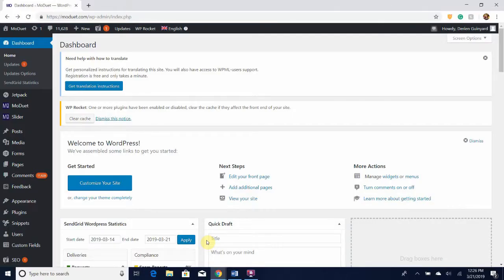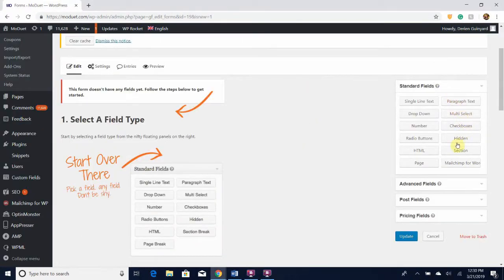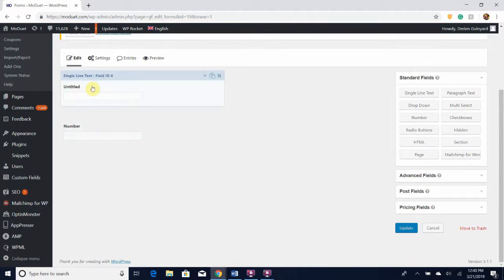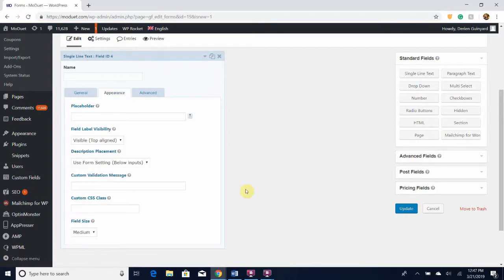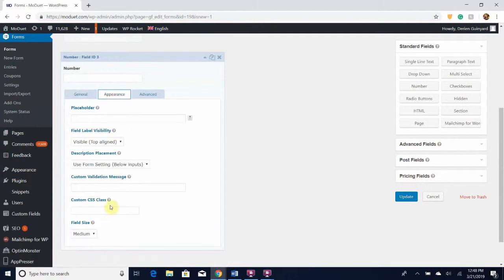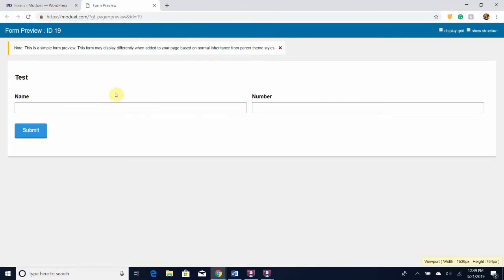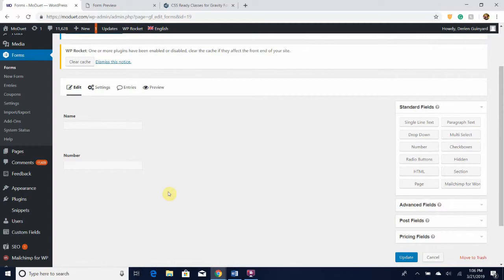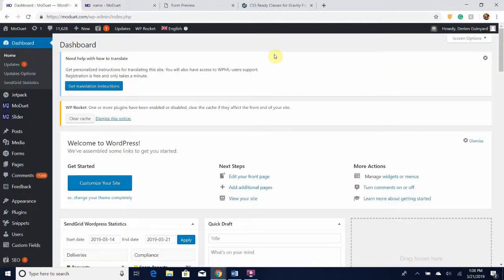How to Use Gravity Forms in WordPress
Gravity forms are useful tools for interacting with the user and receiving e-mails, subscriptions, or orders.

1. To get started hover over forms in the navigation menu and go to New Form.

2. It should send you to a page that looks like this. Give it a name and a description and then click create form.

3. It should take you to an odd looking editing page. As you can see on the right you have different fields that you can add to your form. You have a standard, advance, post, and pricing fields.

4.To add a field to the form all you must do is pick a field that you want and drag it to the left as you can see in the image below. I’m dragging over a single line text field for this example.

The other way to add a form is to just click on it and then and then click where you want to place it.

5. Now you can see that you have an untitled form.
To edit the filed click on it and it will allow you to edit it. As you can see, I can go to general, appearance, or advance editing options.

In general, you can give your new field a label, a description of what this field is, put a maximum character limit and so on. For this example, I’m going to name my field Name.

In appearance it allows you to change how the field looks giving you the option to add a placeholder, change the field size and so on.

The custom CSS class allows you to move fields next to each other. For example, I made a new field called Another. if I wanted to move Another next to Name I would put the CSS class gf_left_half in the first field which is “name” and then put the class gf_right_half in the second field which is “another”. Then click update and then click preview to see what the form would look like.

(To get a list of the different CSS classes click here or google CSS classes gravity forms.)

As you can see Another is next to Name.

6.To add a form to your page go to the page that you want to edit and then click the Add Form button.

Find the form that you want to use and then click insert form.

7. There are tons of different tools and ways to design your form. I encourage you to explore these different options to see what works for you.